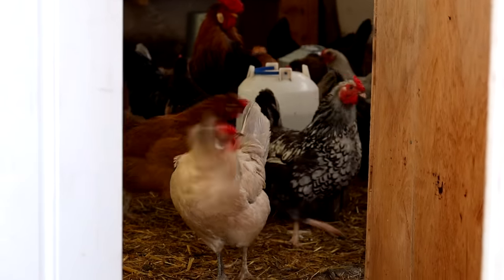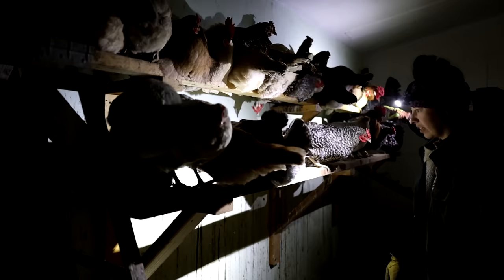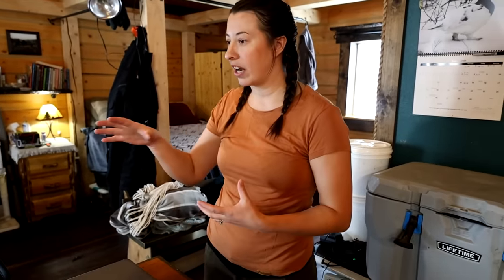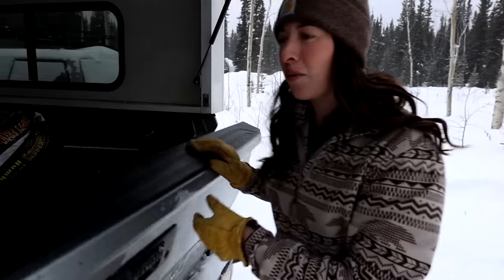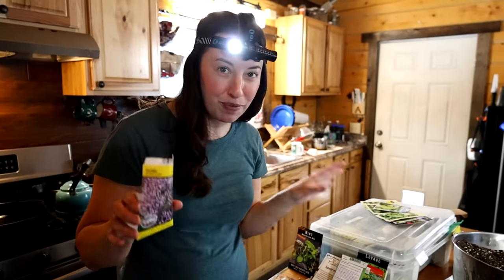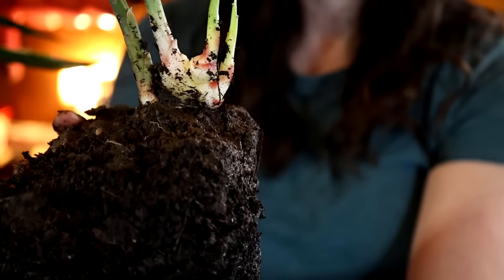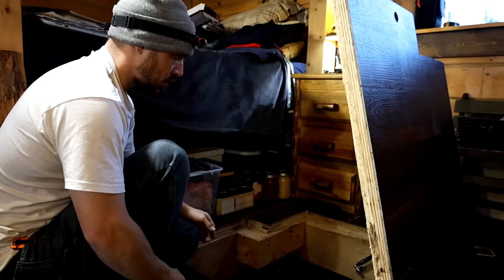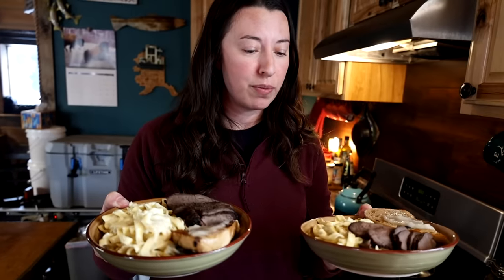The Sun Has Returned to Our Cabin | Starting Seeds for This Year's Garden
Winter's end is finally in sight! The landscape will soon transform from a winter wonderland to a green paradise. The chickens made it just fine through the coldest months largely due to their heated coop and a project on our agenda is starting seeds for the future garden. We reorganize the cabin, set up a seed rack complete with lights, pick up our Azure order and cook up moose sloppy joes and mac n cheese.

- Eric & Arielle

Products shown in this video:
DJI Air 3 Drone
Canon R6 Camera
Seedling Heat Mat
72 Cell Grow Tray
Hydraulic Struts
Woodstove Fan
Olight Headlamp
Presto Pressure Canner
Lodge Cast Iron Skillet